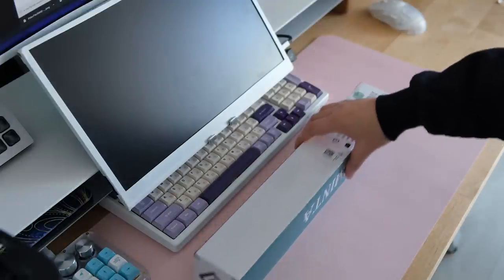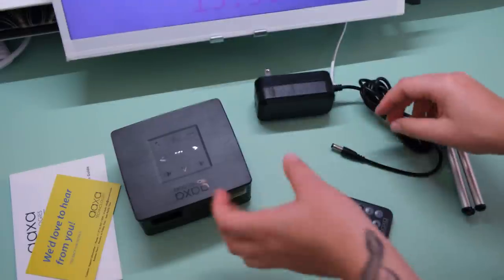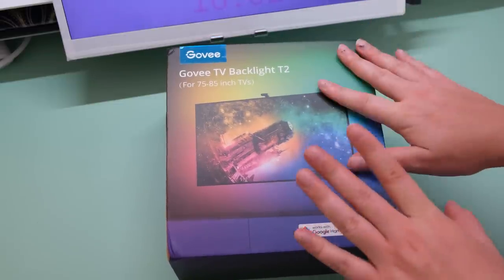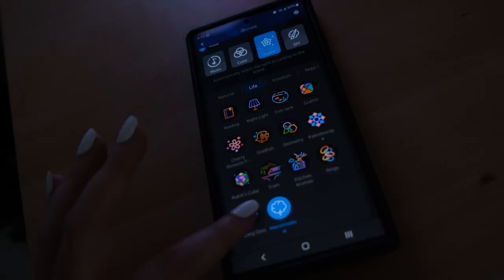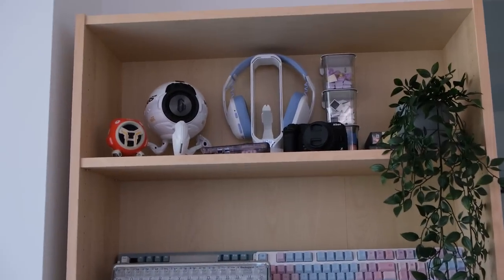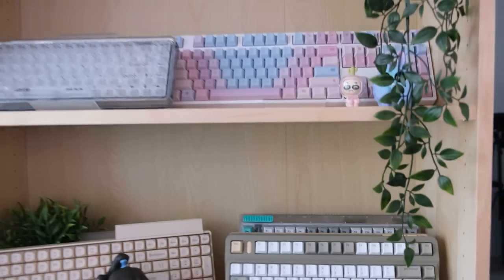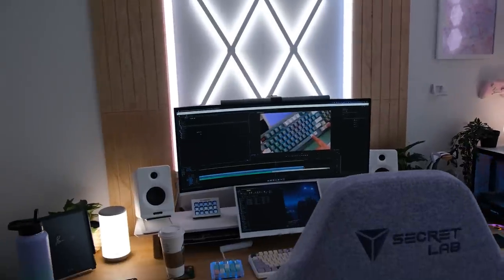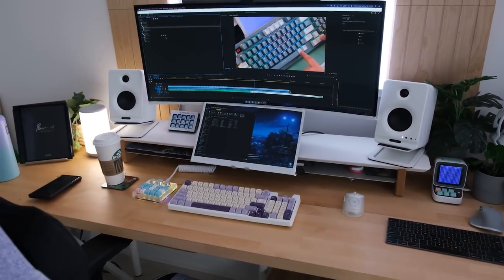LOTS of Gaming Setup Upgrades 🎮✨ New bookshelf, Keyboard, RGB, Projectors & more unboxings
hey everyone, we're back! soo many unboxings today, and i built a new shelf for all of my things!

0:00 intro
0:04 new mousepad
1:41 AAXA P400 short throw projector ✨
3:20 demo of the projector
4:46 govee tv backlight strips
5:26 kingston beast fury ram ✨
6:41 new mirrorless camera
7:21 govee aura table lamp
8:15 Squarespace sponsor✨
10:48 building an IKEA bookcase
13:04 DAREU a98 keyboard ✨
15:17 typing test
17:39 outro

Don’t see something in my above link? Ask in the comments below! I always answer :)

♥ 𝗣𝗥𝗢𝗗𝗨𝗖𝗧𝗦 𝗠𝗘𝗡𝗧𝗜𝗢𝗡𝗘𝗗 ♥
✨ Squarespace
Mint Green PU Leather Mousepad
✨ AAXA P400 1080p Short Throw Projector (NOTE: the project DOES have a bit of sound, I just couldn't tell cus I had my TV on!)
Govee T2 TV Backlight RGB Strips
✨ Kingston FURY™ Beast DDR4 RGB Special Edition RAM
Nikon Z30 mirrorless camera w/ 16-50mm lens kit
Govee Aura table lamp
IKEA Billy Bookcase in birch veneer
Amazon US

✨ Squarespace
✨ Secretlab Titan 2022 gaming chair in Soda Purple

📝  𝗡𝗢𝗧𝗘𝗦 ♥
- I never promote anything I don't actually use or love